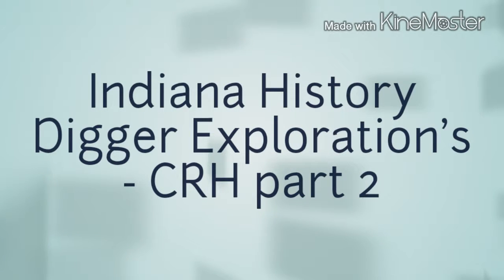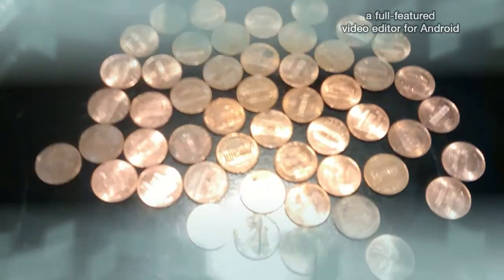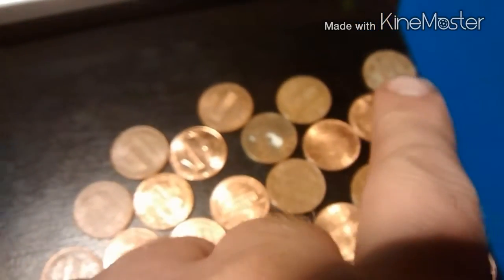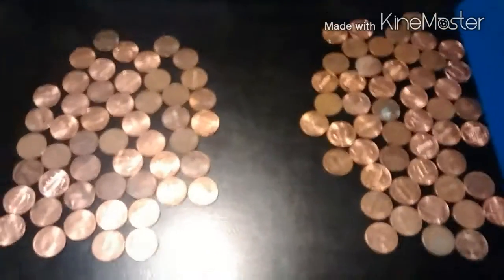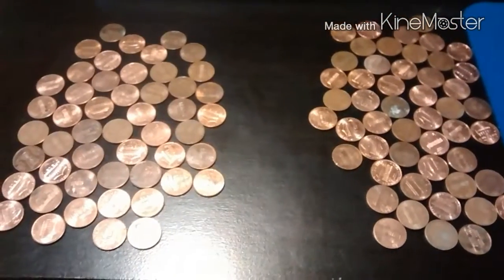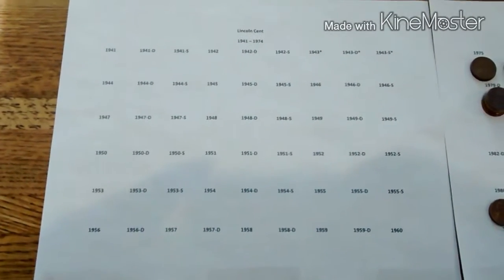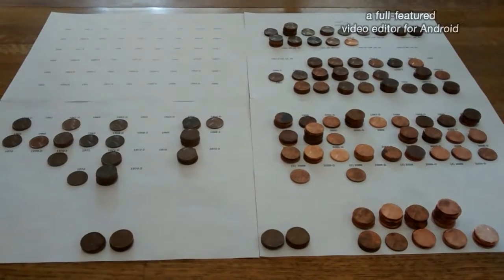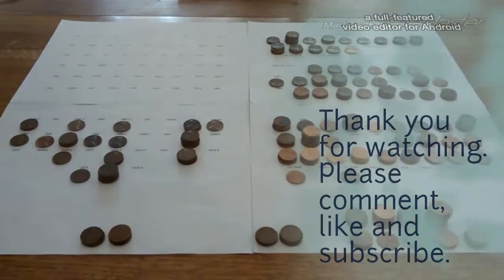Indiana History Digger Explorations - CRH - UH OH, Canadian Pennies in the house!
Part 2 of the penny roll hunt. In this video we will explore the last six rolls of pennies.